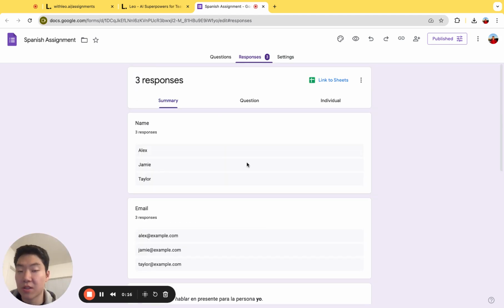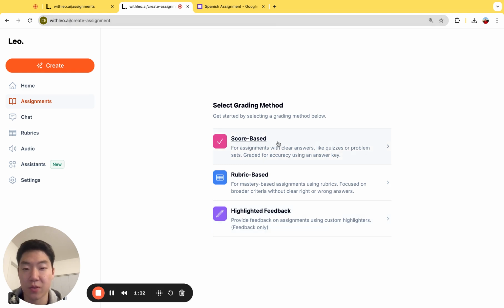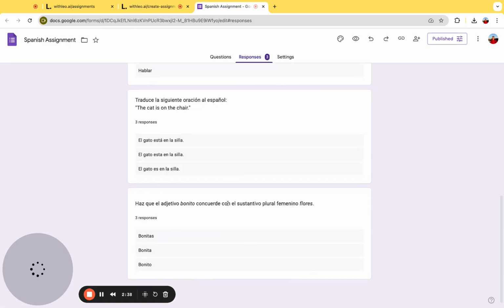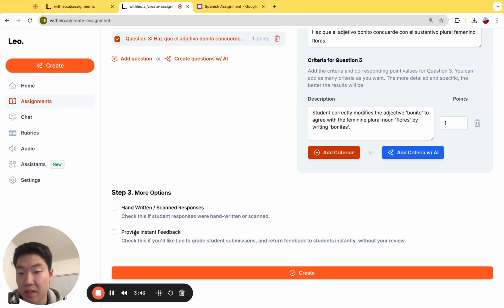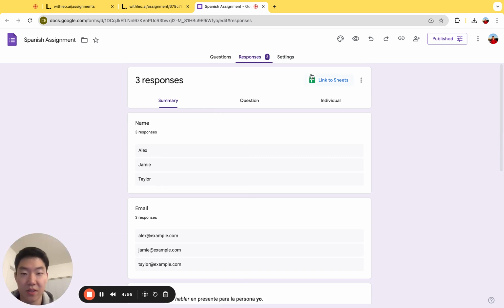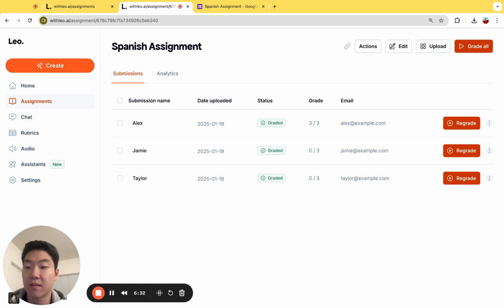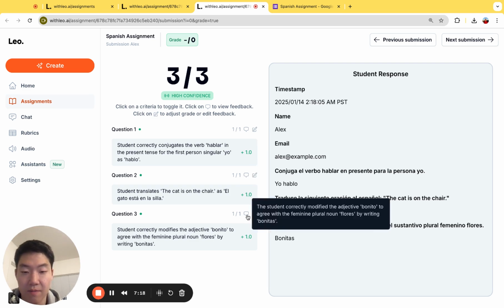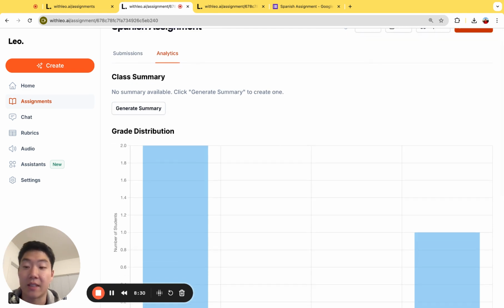How to Grade a Spanish Google Forms Assignment using AI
In this video, you'll learn how to grade a Spanish Google Forms assignment using AI in under 10 minutes. We'll go through an example short answer quiz assignment that involves grammar, translation and more. You'll see how to define the questions in Leo, how to submit Google Forms responses, and how to view grade results.

to grade using AI.